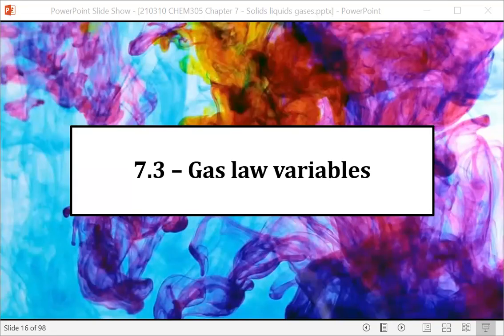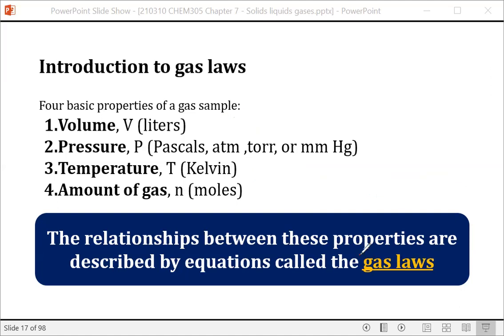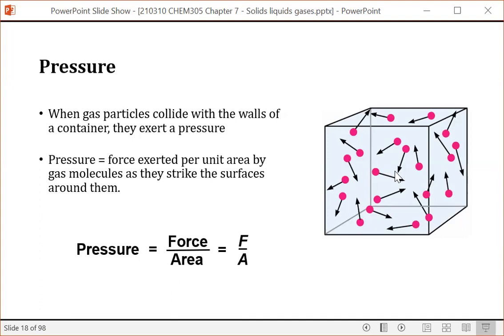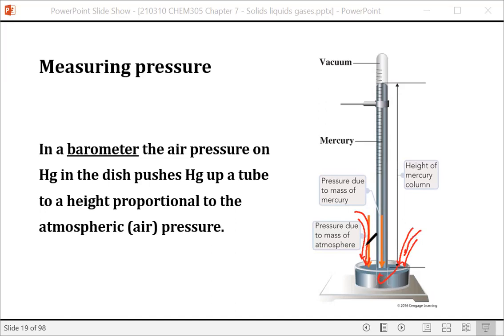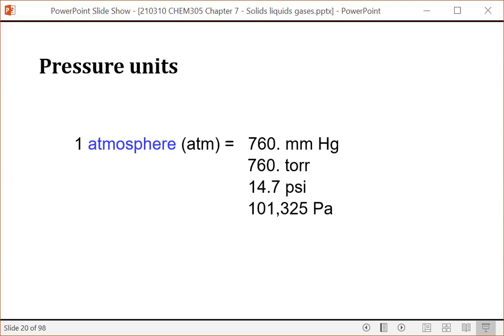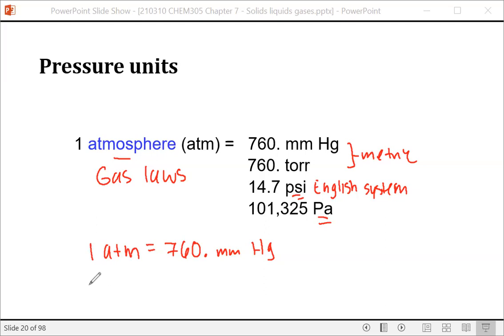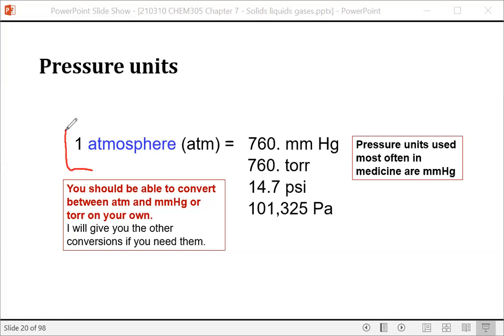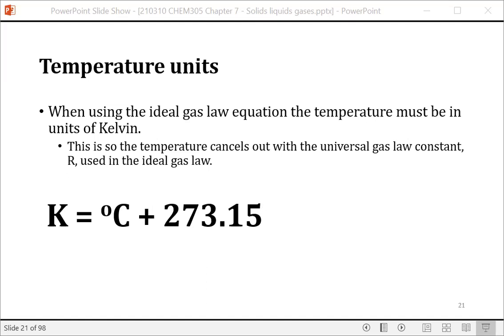CHEM305 Chapter 7 - Gas law variables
Text section 7.3 on variables (volume, pressure, temperature, and moles) used in the gas laws